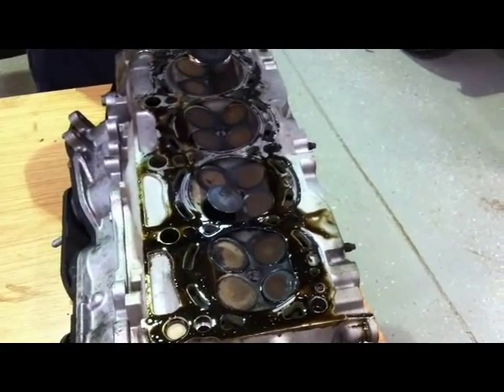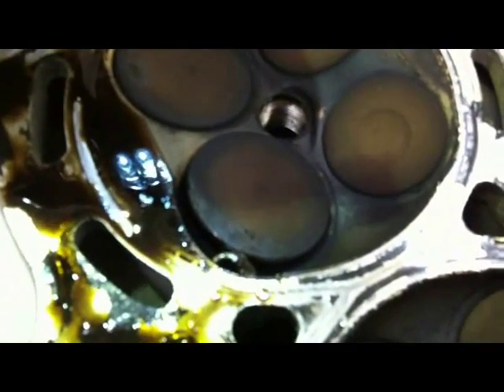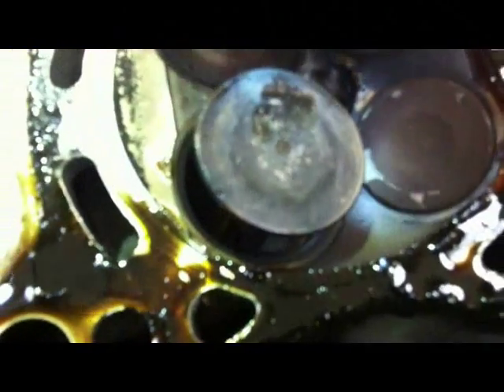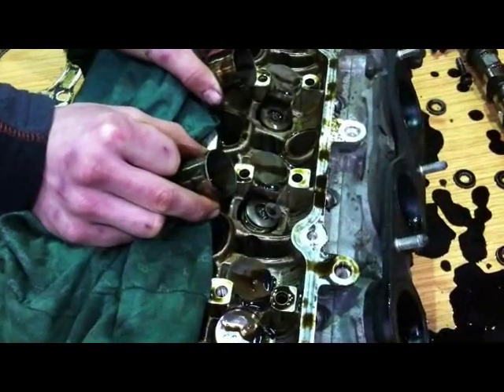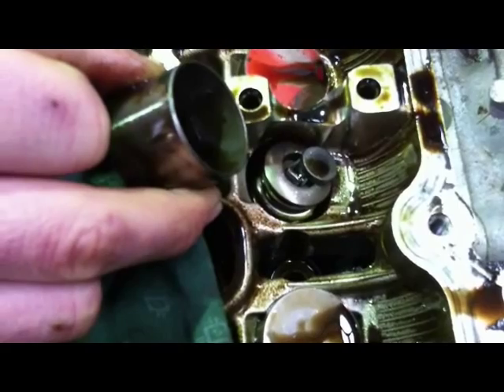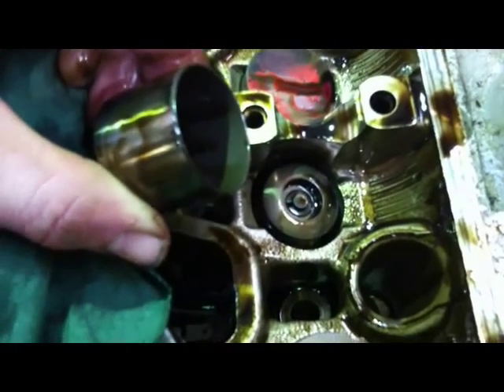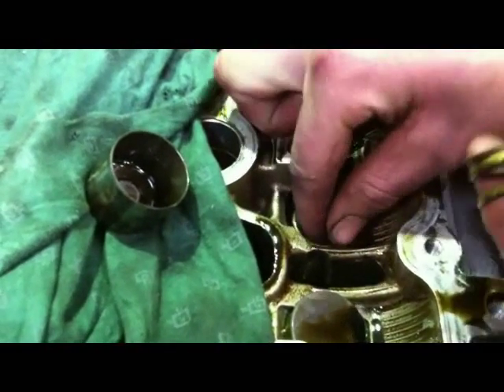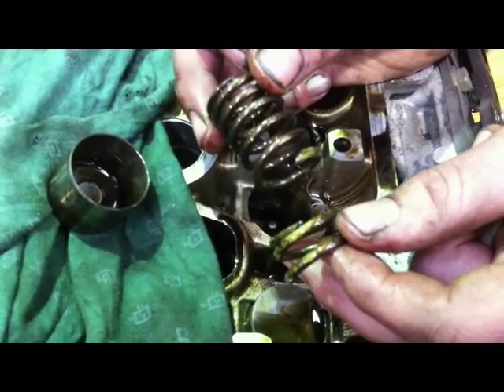Altezza with no compression on cylinders 2 and 3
1999 Toyota Altezza had been running normally, but suddenly began to run erratically and to misfire. We checked out the ignition system using a picoscope oscilloscope. One of the coils displayed signs of trouble, but not enough to cause such erratic running. We then carried out a dry compression test. Cylinders 1 and 4 had perfect compression, but cylinders 2 and 3 had no compression whatsoever. We then carried out a wet compression test, and that did not bring about an improvement in cylinders 2 and 3. This indicated to us that the problem lay with the valves in both these cylinders.
The cylinder head had to be removed for further inspection. When we did this, one valve in cylinder 2 was being held open by a piece of metal. Another valve in cylinder 3 was way open, and was obviously bent. We knew from consulting Autodata that in the event of timing belt failure, these engines were 'safe', meaning that a valve could not be struck by a piston, even if the timing belt broke. This valve was open way more than normal, which meant that something serious was wrong with the mechanical parts that held the valve in place - either the collets had failed or become dislodged, or a valve spring was broken.
When we turned over the head and removed the tappet, it became apparent that the valve spring had broken, causing the valve to drop down into the cylinder. Once there, it was struck by the piston. Because the valve is at an inclined angle, this impact bent the valve, causing it to wedge open. It also severely damaged the valve guide, causing part of it to break off and enter the inlet manifold tract.
Once there, it appears to have been induced by the adjoining cylinder, where it became wedged between the valve and its seat, keeping the valve open.